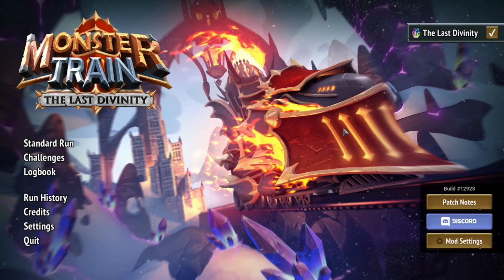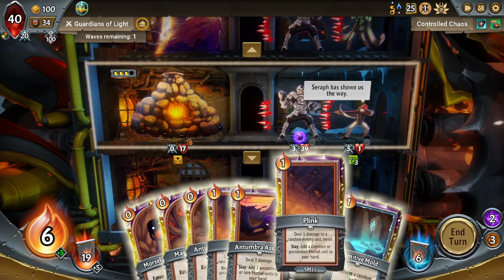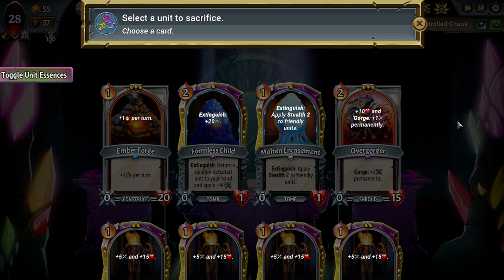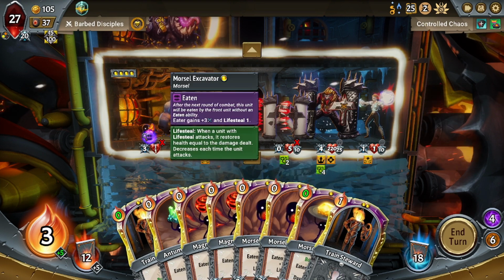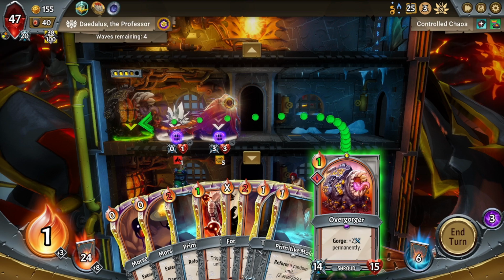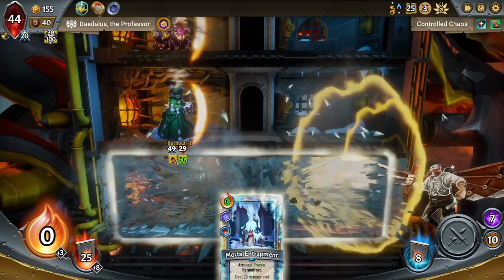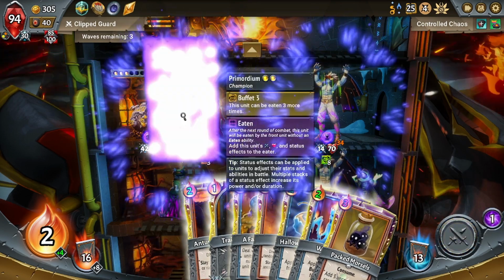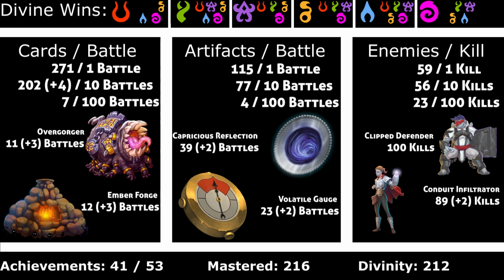CC Plays: Monster Train 58 - Expert Challenge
I attempt my first Expert Challenge in Monster Train. I think Expert Challenges are a wonderful post-game challenge for Monster Train. They are essentially Daily Challenge mode except 1. Curated, 2. Hard, 3. Tracked. A set of named challenges curated by the developers will always be greater to me than randomly chosen ones. The primary reason I don't care for Daily Challenges in Slay the Spire and Monster Train is because they are always at the lowest difficulty setting whereas these are set to only the highest difficulty. Finally, as you might guess, I love progress that is tracked in-game and it being tracked by check-boxes is perfect for my sensibilities.

Umbra(^)/Melting Remnant(^) C25

Monster Train blind playthrough part 58 - Expert Challenge

Chapters:
0:00 Intro
6:46 Guardians of Light
20:44 Barbed Disciples
35:42 Daedalus, the Professor
54:36 Clipped Guard
1:06:14 Outro

Game:
Monster Train developed by Shiny Shoe and published by Good Shepherd Entertainment